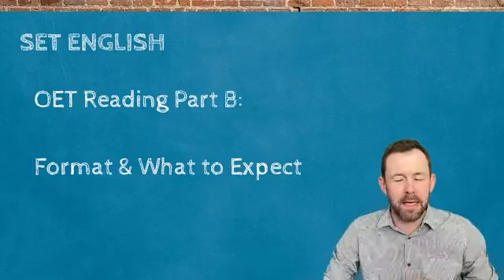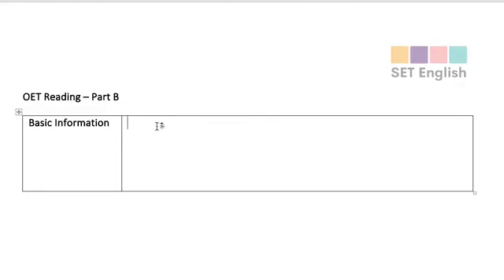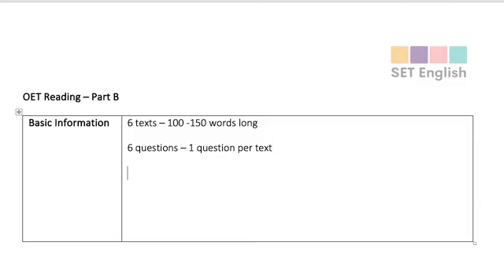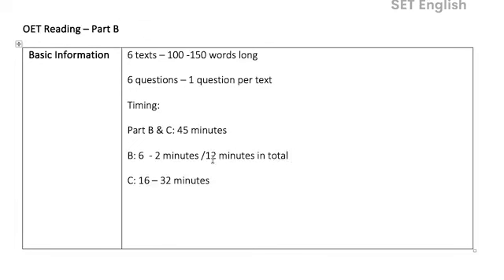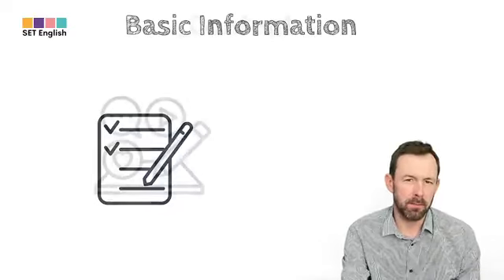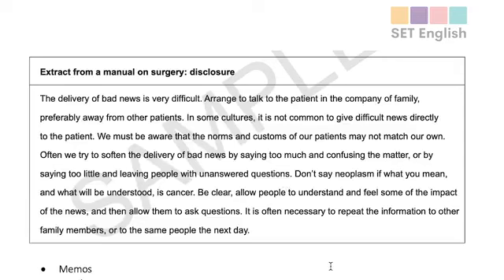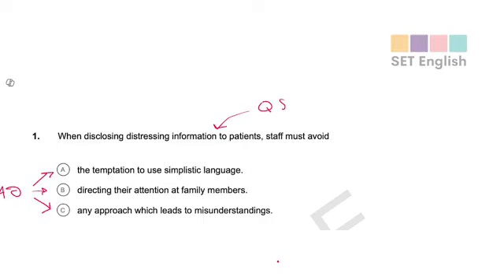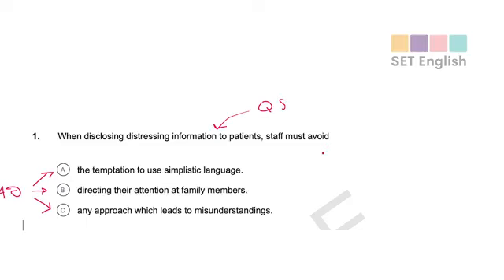OET Reading - Part B: Format & What to Expect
In this video, Paul introduces OET Reading Part B and what to expect in the exam...